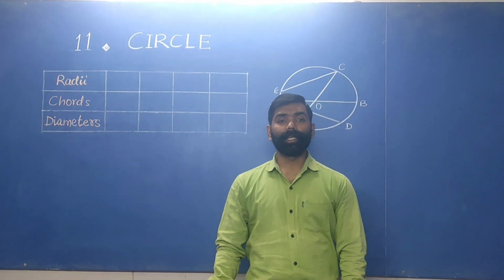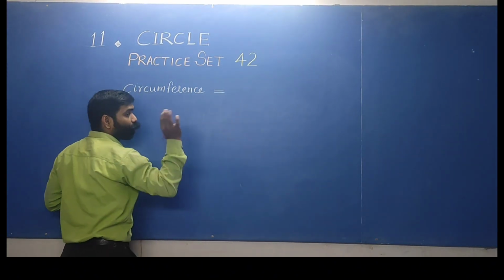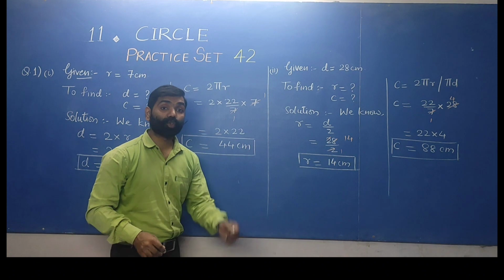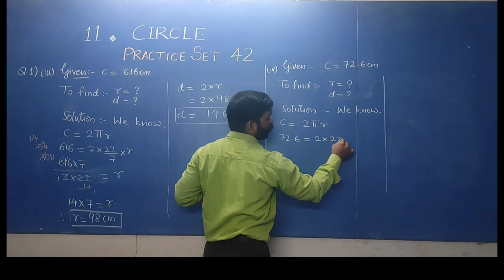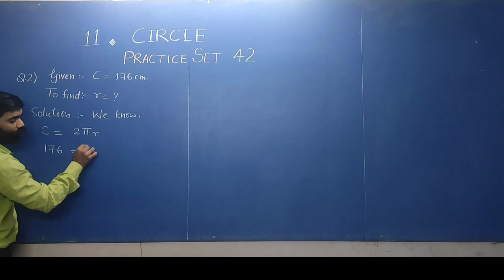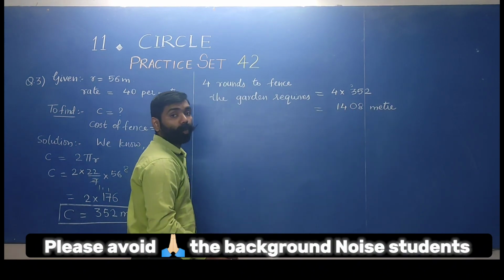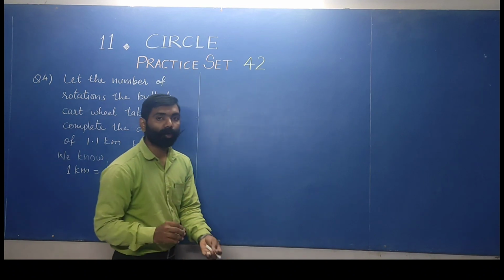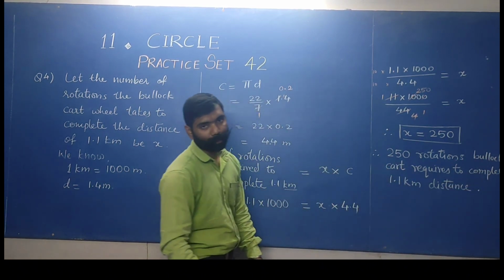Class 7 Mathematics Ch 11 Circle PRACTICE SET 42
Chapter 11 Circle Class 7 maharashtra board
practice set 42
practice set 42 7th std English medium
class 7 chapter 11 Circle PRACTICE SET 42
class 7 maharashtra board Ch 11 Circle